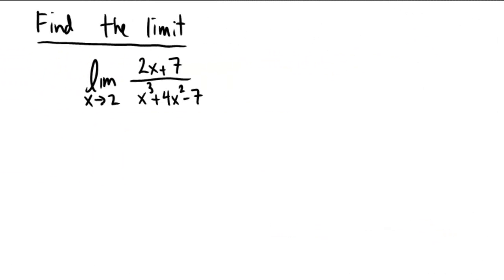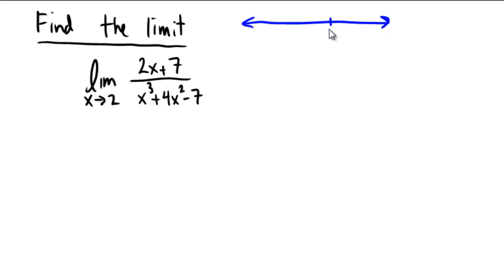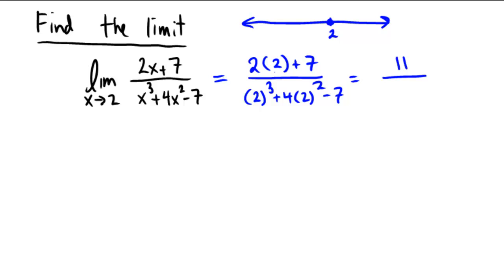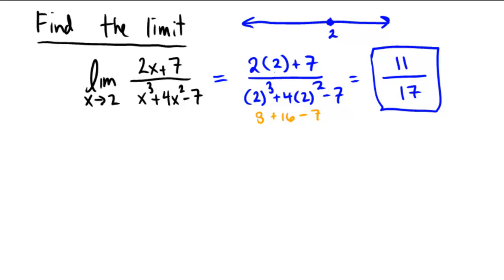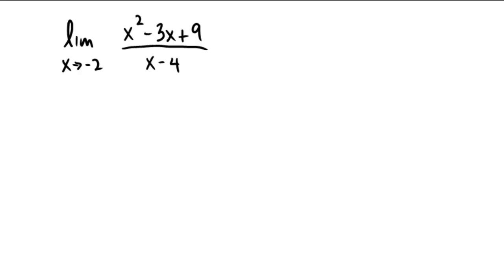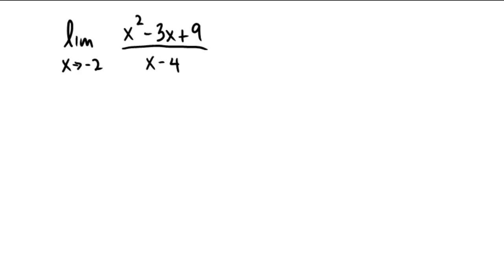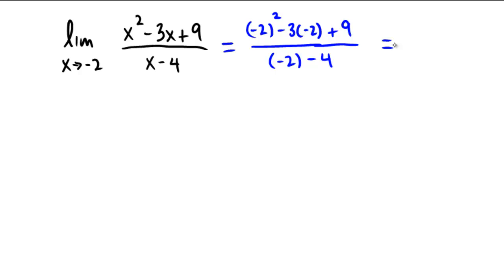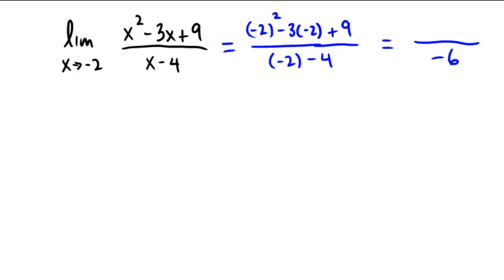Finding a limit by plugging in the number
Finding a limit by using the limit laws: Problem type 1